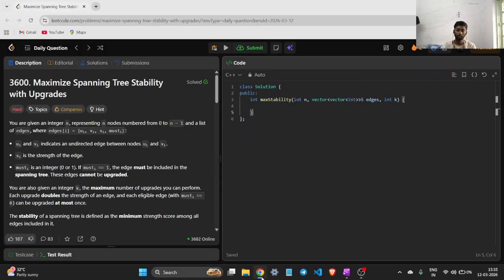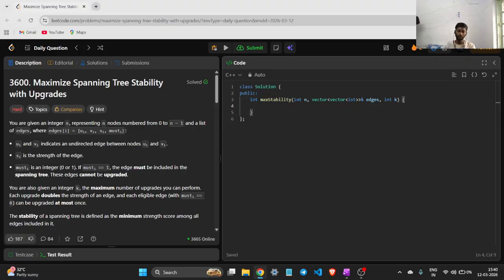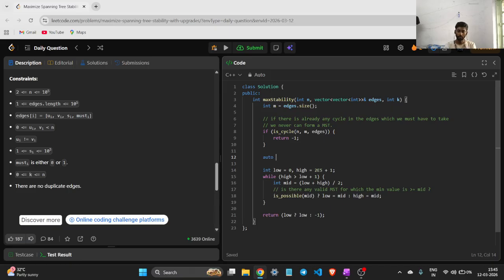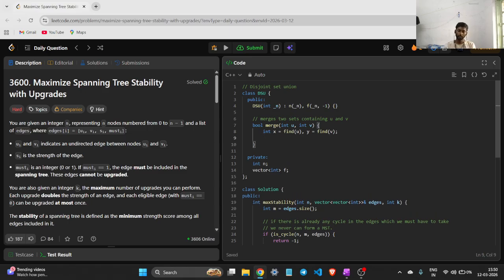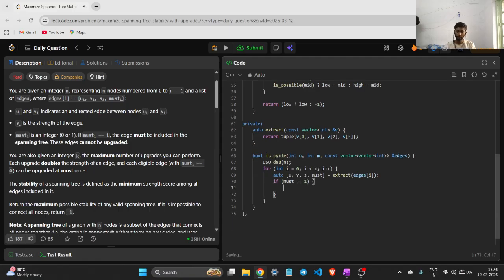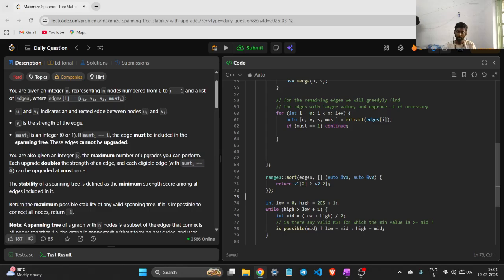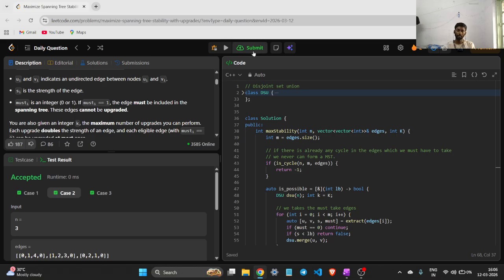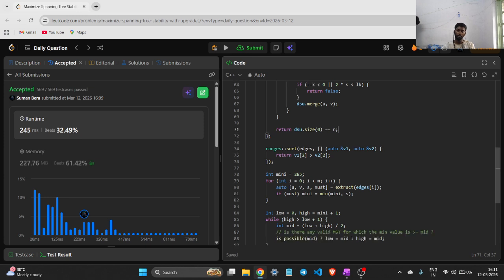LeetCode Daily 3600 | Maximize Spanning Tree Stability with Upgrades | DSU + Binary Search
Problem: 3600. Maximize Spanning Tree Stability with Upgrades

In this video, we solve today's LeetCode Daily problem using an efficient DSU (Disjoint Set Union) + Binary Search approach.

The problem involves graph concepts and spanning trees, and we carefully walk through the intuition behind the algorithm before implementing the solution.

📌 Topics Covered

* Problem intuition
* Observations for the optimal approach
* Using Binary Search on the answer
* Applying DSU / Union Find to build the spanning tree

👨‍💻 About Me
I regularly solve LeetCode and competitive programming problems.
• LeetCode Guardian (Top ~0.3%)
• Expert Codeforces
• 5⭐ CodeChef
• ICPC Regionalist